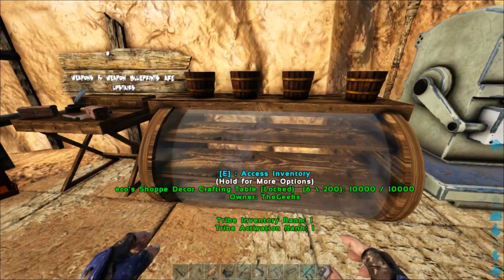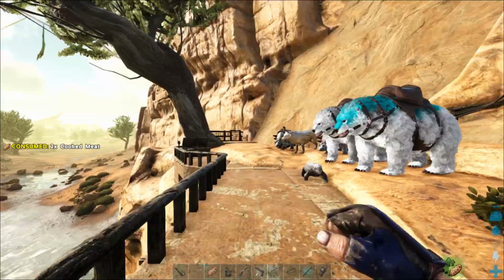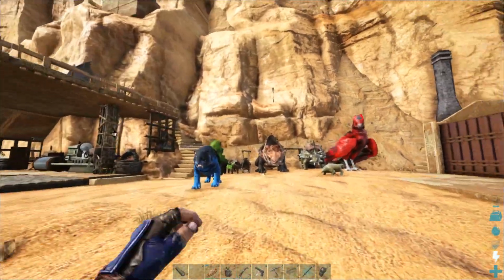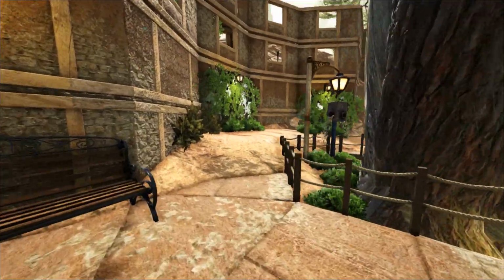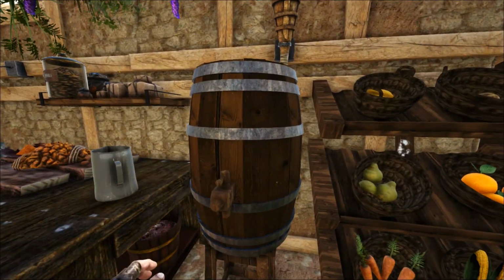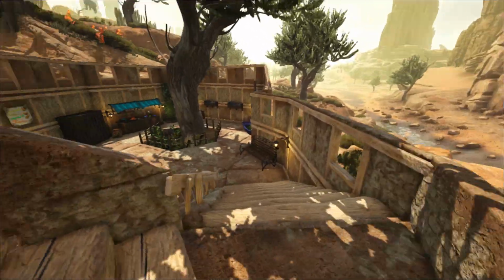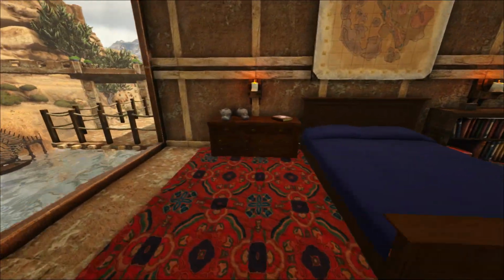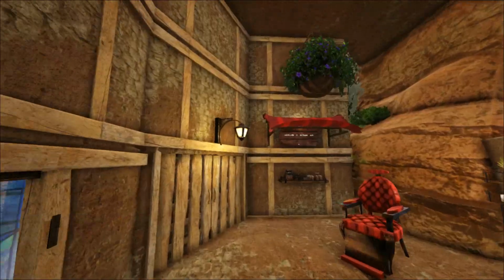Our Seaside Vacation Villa on Scorched Earth...what? - Geeks SE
Hello everyone.  I’m back on the Geeks servers again with another base tour, this time on Scorched Earth.  For this visit, a couple friends joined up with me for a team effort and we ended up with a great little seaside vacation villa that I’m here to share with you all.  Ok, well, maybe it is more like a lakeside villa, but I thought “Seaside” might get more views 😉.  Either way, it is a sweet little build.

I’m also trying a little experiment along with this video.  In an effort to give you guys some better and hopefully sharper views of the build, I’m including a short little slideshow at the end of the video made from slightly higher resolution screenshots taken in and around the build.  Please let me know what you think.

Mods featured in this build and video:
-Structures Plus
-Eco’s Shoppe Decor
-Eco’s Market Decor
-Ship Quarters Decor
-Advanced Rafts
-Wardrobe Skins